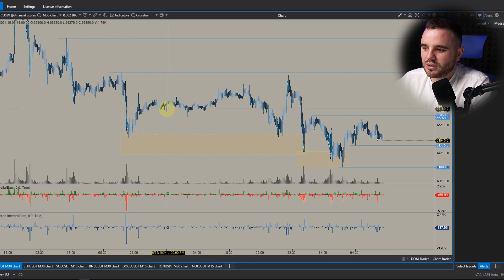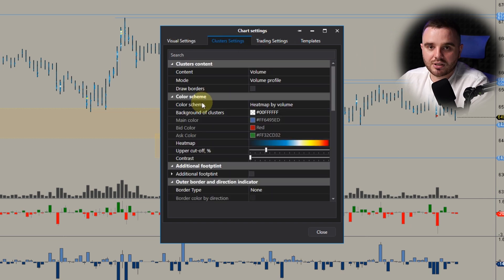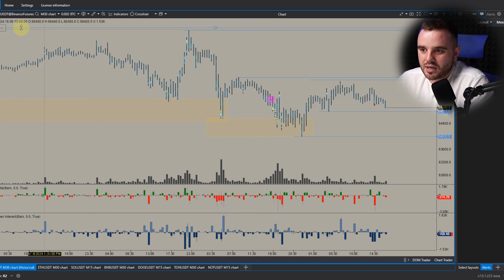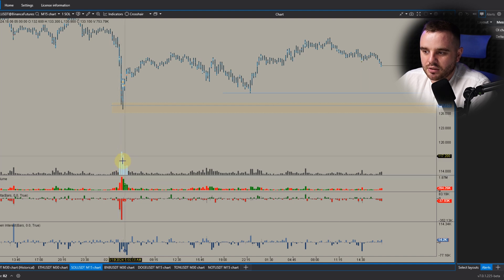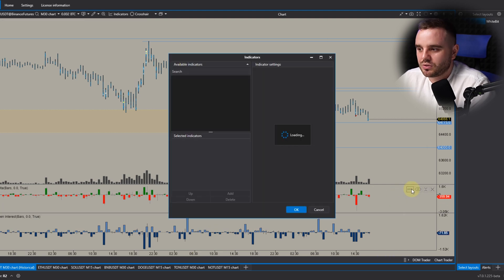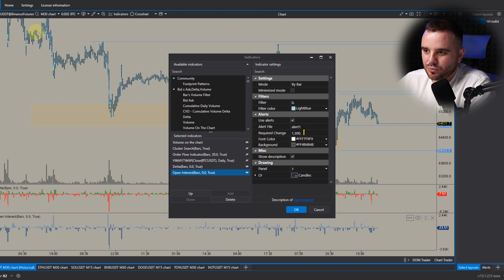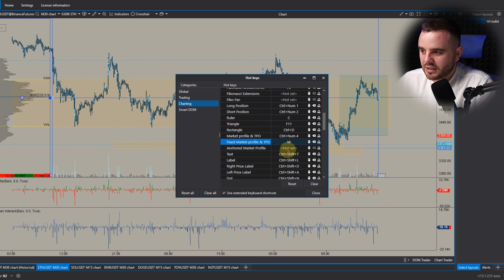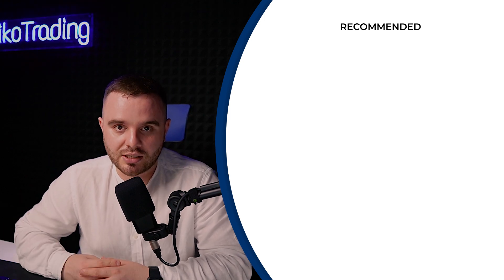Uncover my ATAS Template for Effective Order Flow Trading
Timesmaps:
00:00 - Introduction
00:10 - chart type on the Atas platform
00:25 - what type of chart on the Atas platform do i use?
01:30 - what scale to use on the Аtas platform?
02:10 - my cluster settings on the Atas platform
03:35 - setting the cluster  search indicator on the Аtas platform
04:20 - price ranges and bars range on the Аtas platform
05:05 - how to use alerts on the Аtas platform
06:00 -  setting the volume indicator on the Atas platform
07:45 -  my settings for the delta indicator on the Atas platform
08:30 - in what cases do I use the delta indicator on the Atas platform?
09:05 - setting up the open interest indicator on the Atas platform
10:30 - volume profile indicator on the Atas platform
11:30 - my settings of the volume profile indicator on the Atas platform
11:50 - hot keys on the Atas platform
13:10 - vwap indicator on the Atas platform